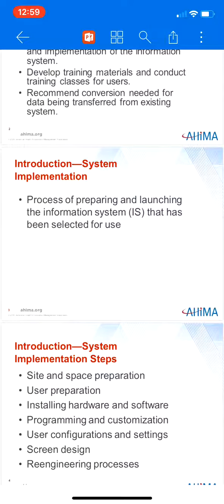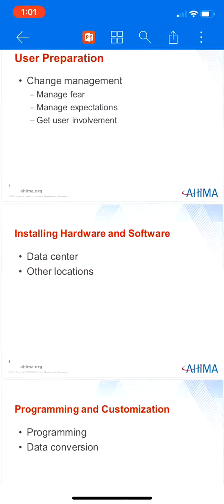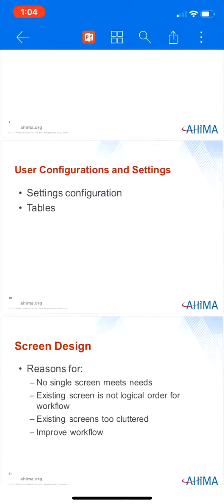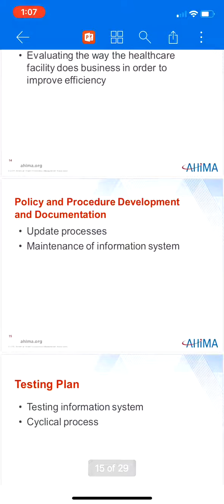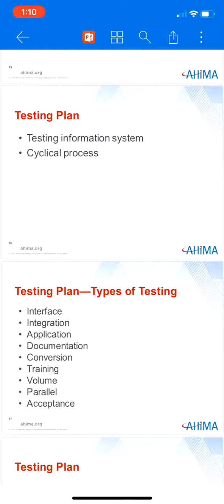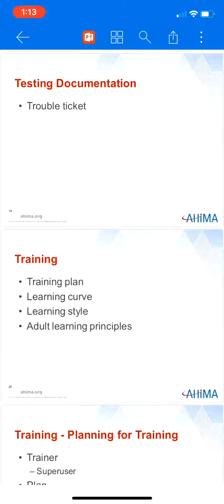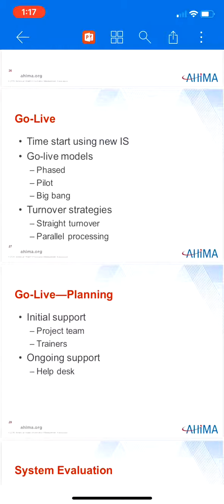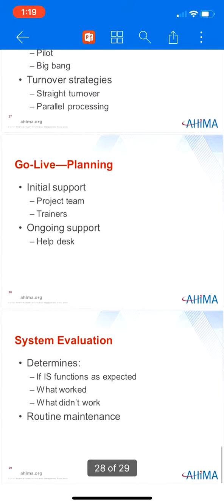Computers in Healthcare - Chapter 5 Lecture